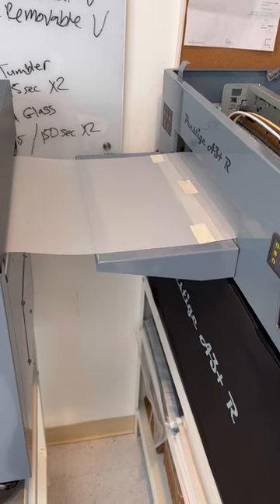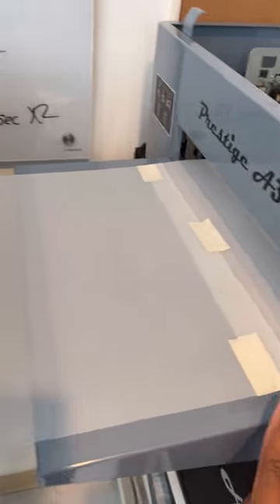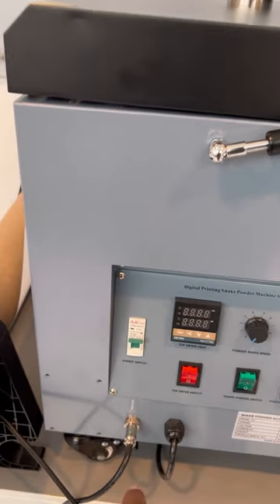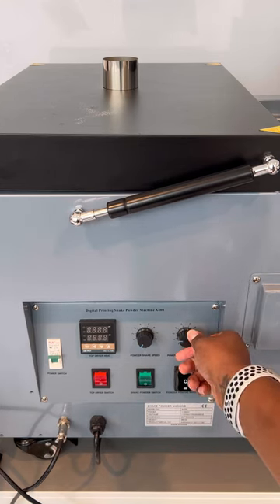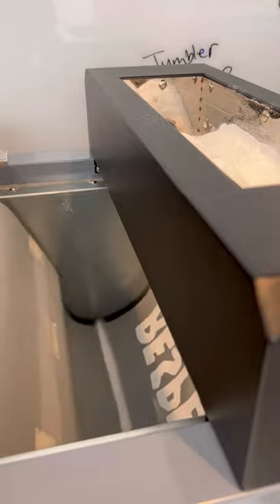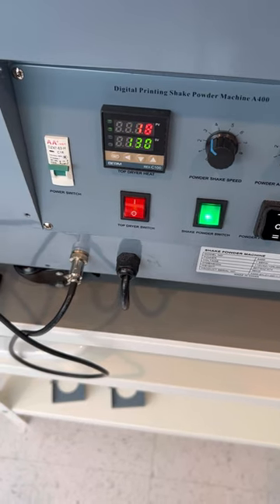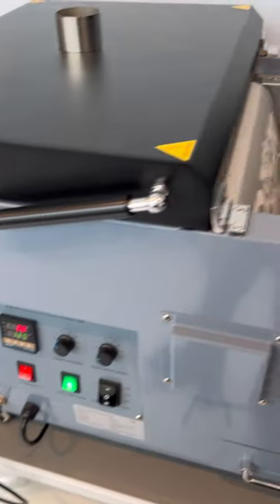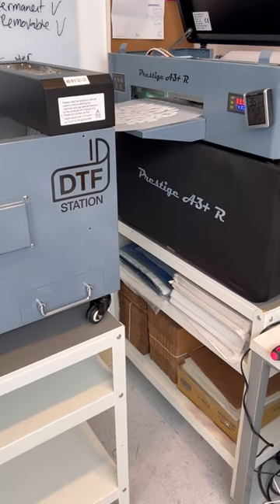Start Up Settings For Seismo 11 DTF Station Powder/Shaker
Learn how to start up your Seismo 11 shaker by DTF Station. Boost your DTF printing potential with the new addition to the Prestige Printer line - the Prestige A3+ R DTF Printer with In-Line Shaker and Powder oven! Print on DTF film rolls or sheets, and speed up your DTF pipeline for efficiency, ease-of-use, and optimal results.